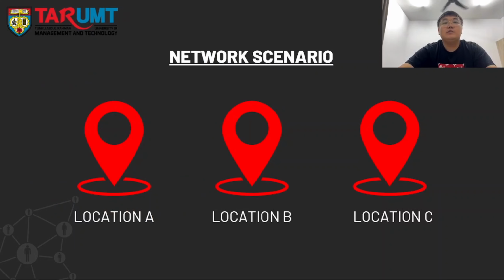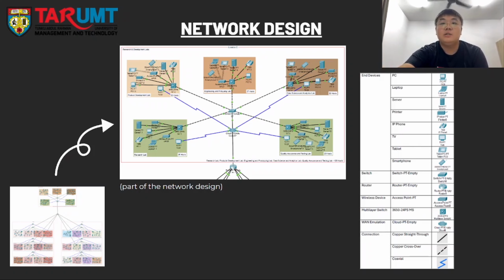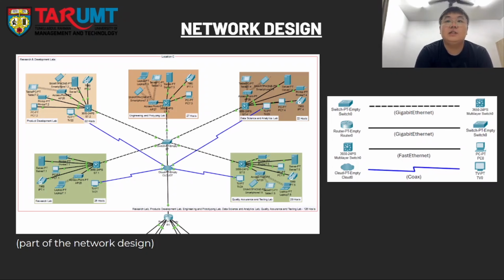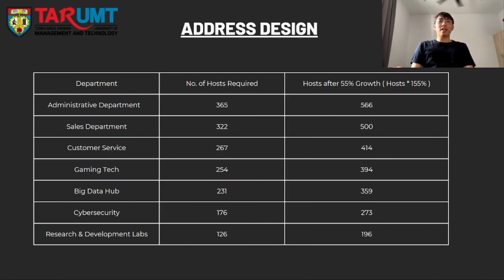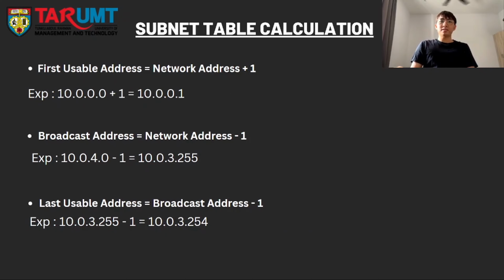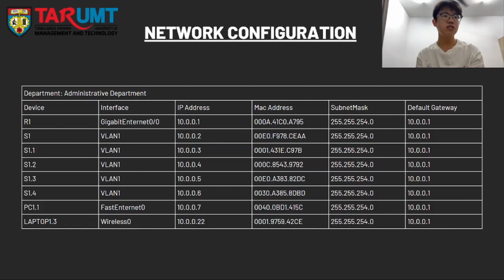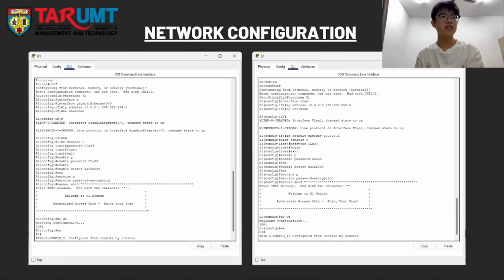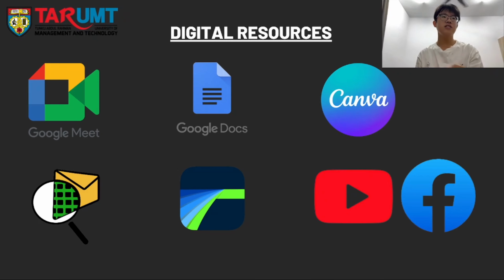AACS2034 Fundamental Of Computer Networks Assignment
Tunku Abdul Rahman University of Management and Technology

Programme:
DFT2 Y2S3 G13

Member:
Kenneth Wong Swee Hong  (22WMD06958)
Ng Weng Siang    (22WMD06919)
Oon Ka Chun     (22WMD06912)

Time Stamp
0:00 Kenneth Wong Swee Hong
4:30 Oon Ka Chun
6:24 Ng Weng Siang